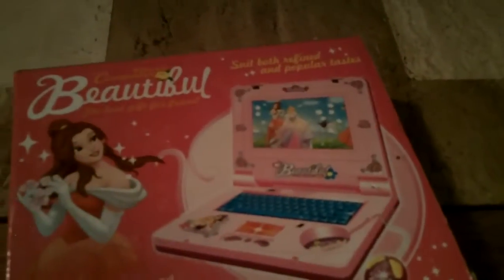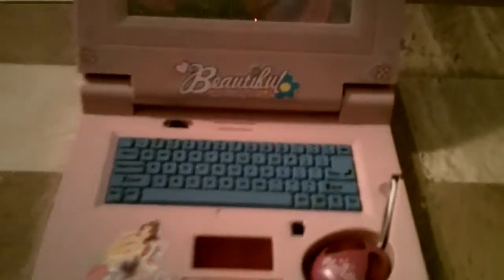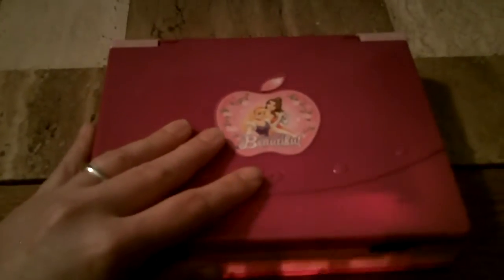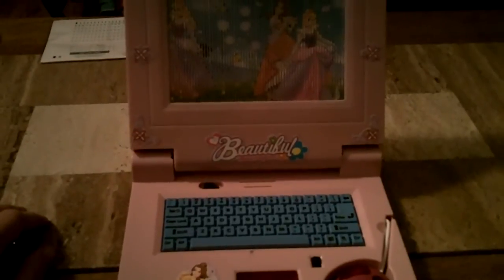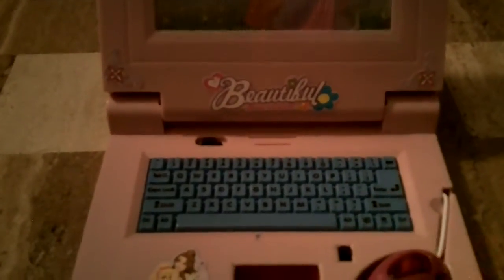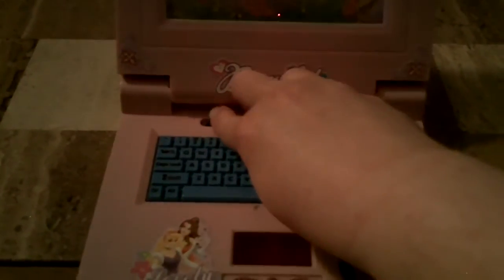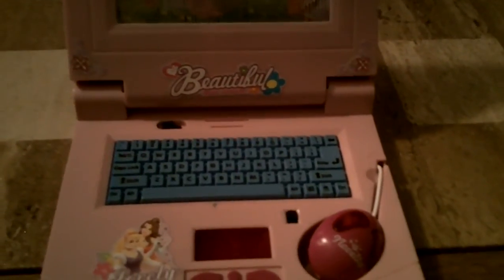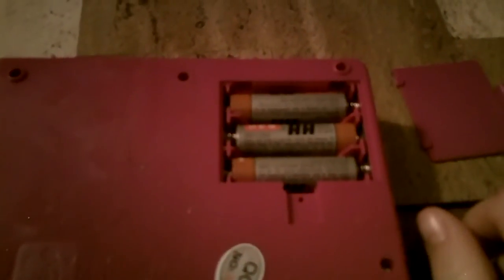Beautiful Music Computer (none of which is true)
I found this thing at a giant outdoor flea market. That's pretty much the only useful thing about it.